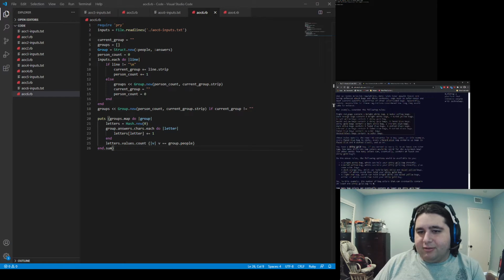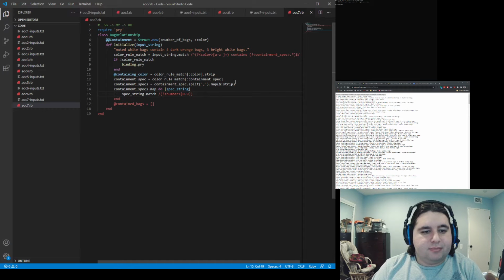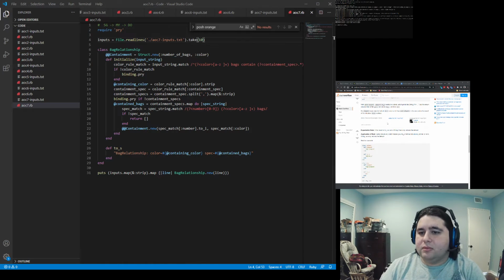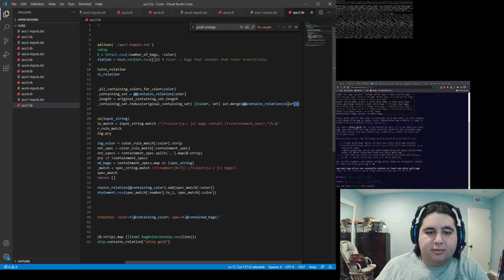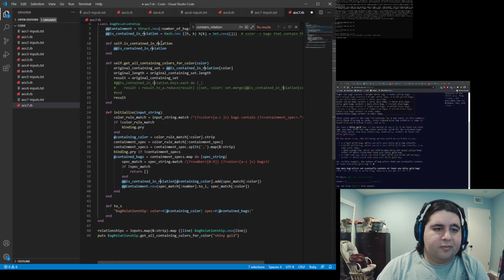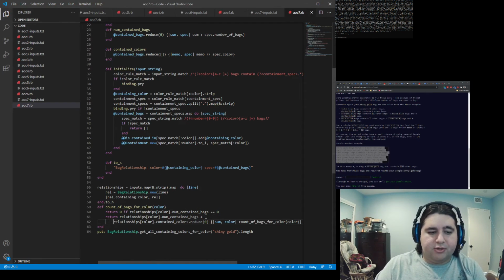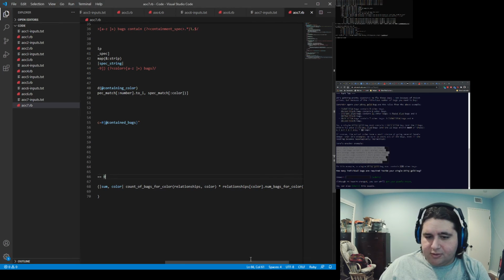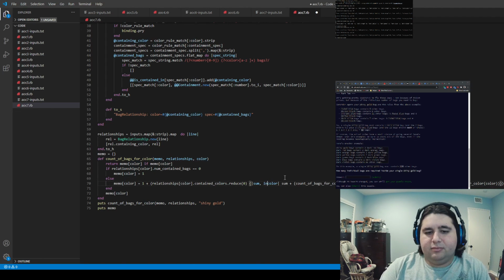Solving Advent of Code 2020, Day 7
Relaxing and solving AoC day 7 in Ruby. My code is a bit of a mess, but we had fun.